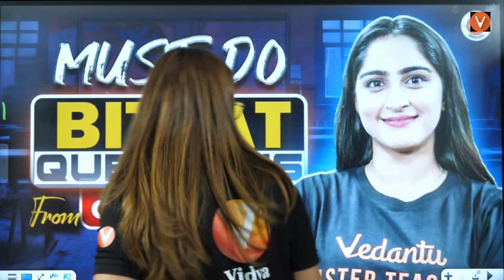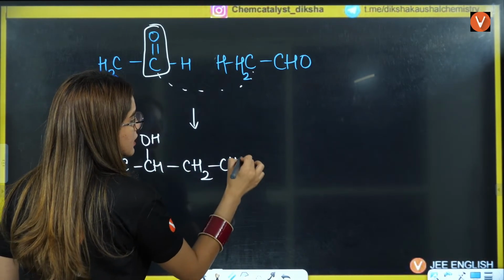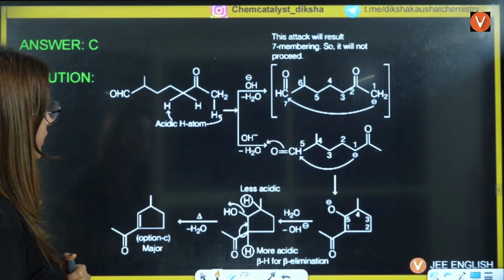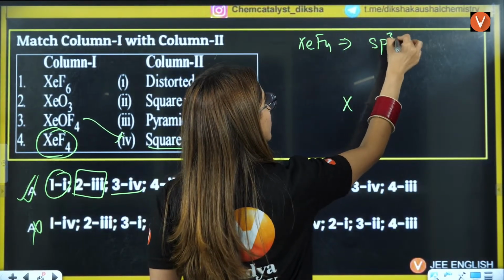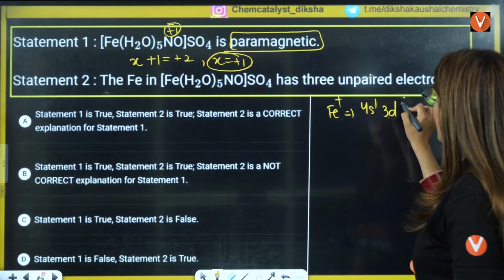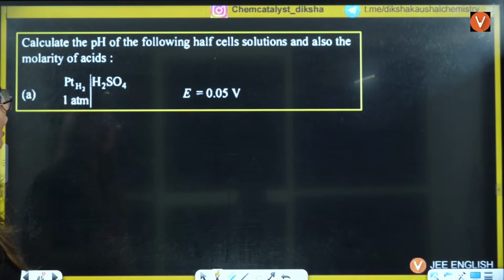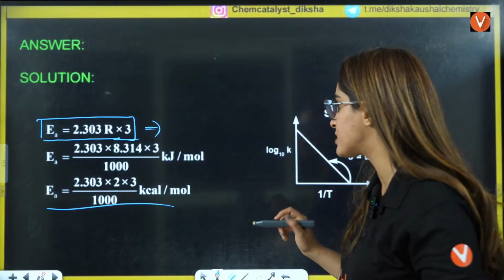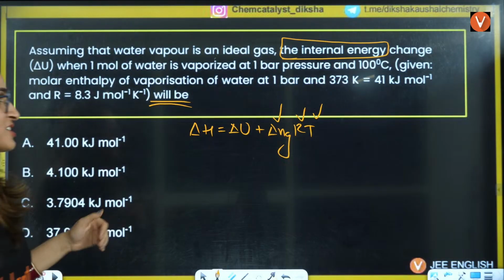Must-Do BITSAT 2025 Chemistry Questions 🔥 | Diksha Ma'am | V JEE English